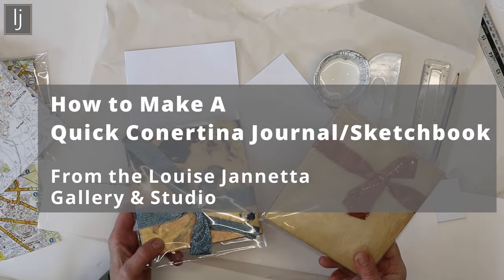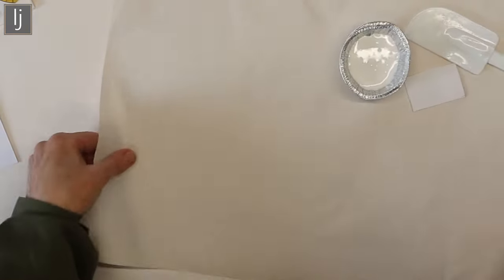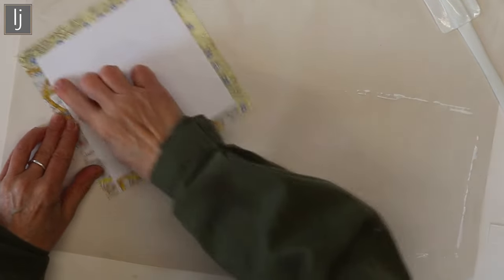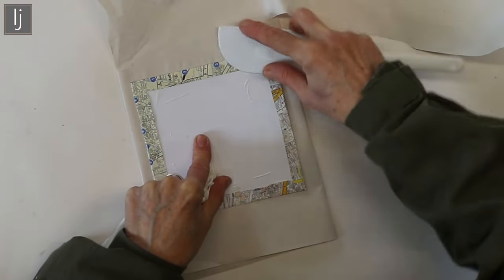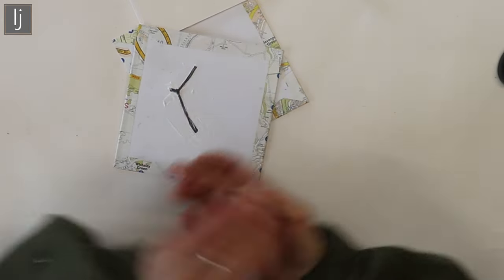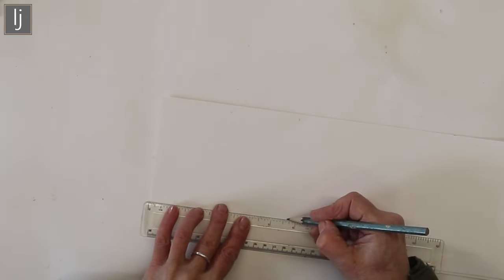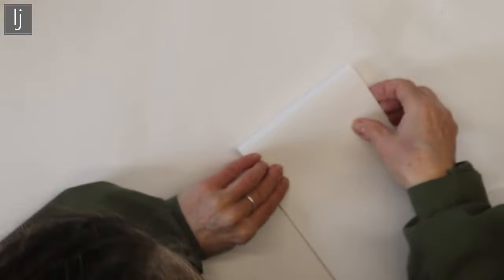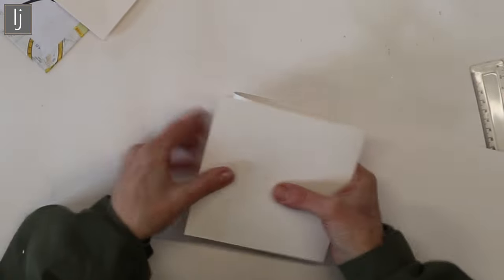How to Make a Quick and Easy Concertina Journal/Sketchbook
Using cards covered with your own choice of design and good cartridge paper folded into a concertina, this journal is simple to make and extremely effective.
This makes a lovely present or even a product to sell.
Louise

You will need
two 6 x6 inch card
Two lengths of A1 cartridge paper cut to 5 6/8th of an inch
2 x 7-inch squares of something to cover the card
Button
Ribbon
Needle
Strong thread, linen or embroidery thread
Bookbinding glue
newsprint paper
glue spreader

Time Stamps
00:00 - start
01:12 -  You Will Need
02:53 - Applying the Covers to the card for the journal covers
06:28 - Sewing on the button
09:37 - Folding the papers for the concertina
14:42 - Glue the two strips of cartridge paper together to make a long concertina.
17:30 - Gluing the paper concertina to the inside of the front cover
18:59 - Positioning and glueing the ribbon onto the inside of the back cover of your journal.
19:58 - Gluing the back cover to the paper concertina
22:06 - The finished journal/sketchbook.